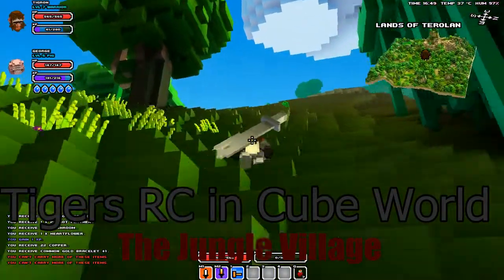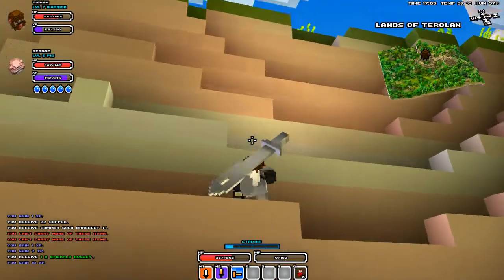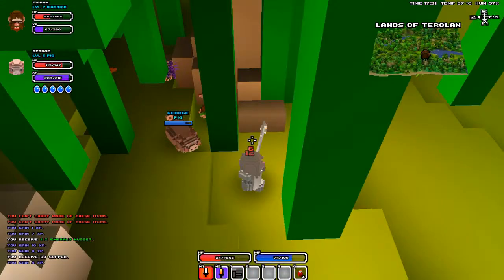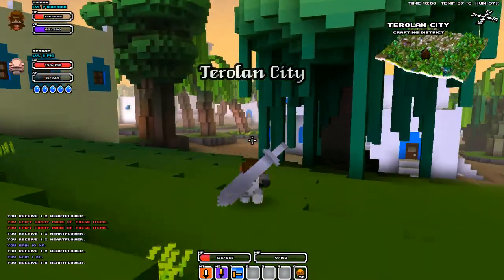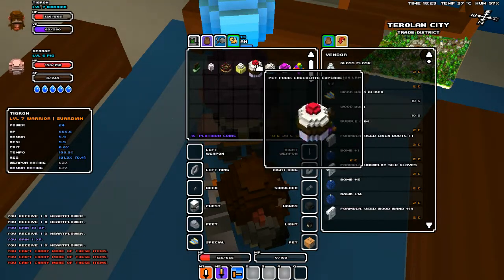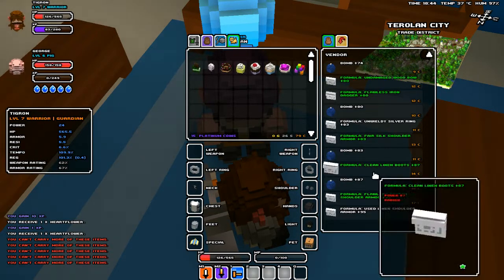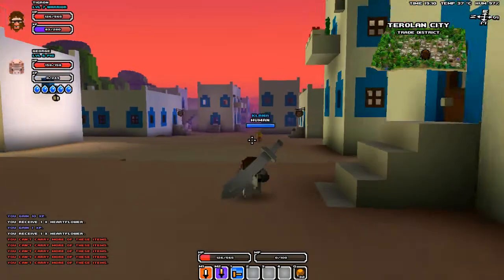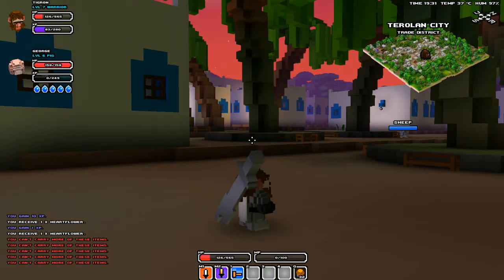The Jungle Village : Ep 13 Tigers RC in Cube World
Hello Fellows and I hope you enjoy because we have hit 25 subs!! Whoot whoot!! Thank you so much my fellows! :-)